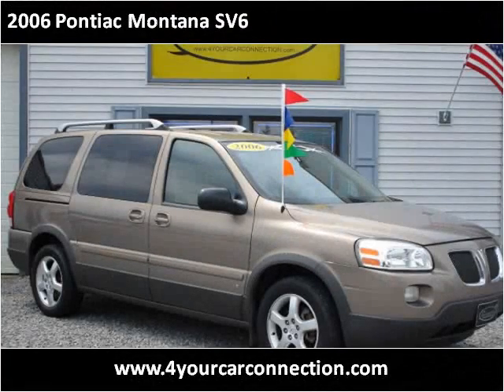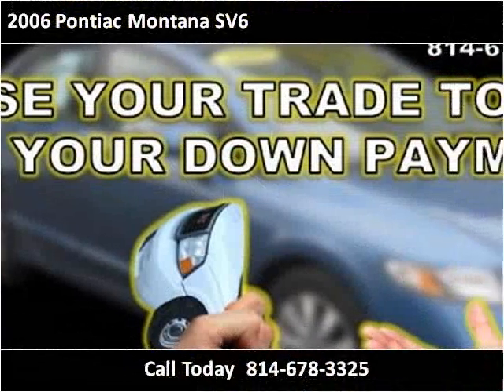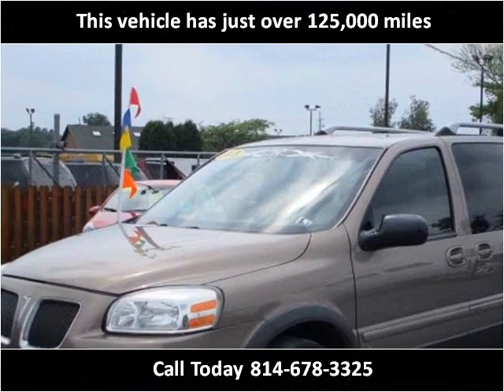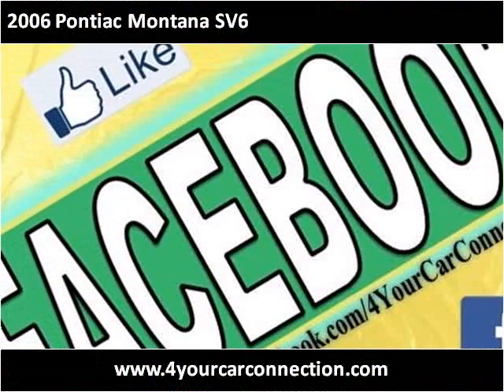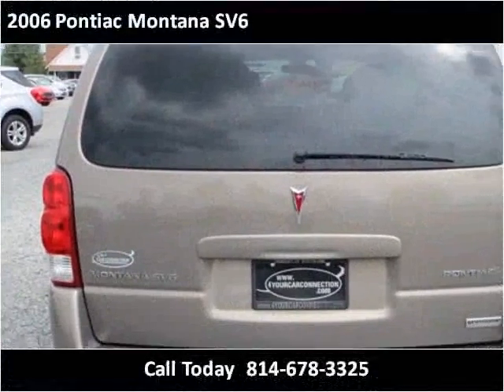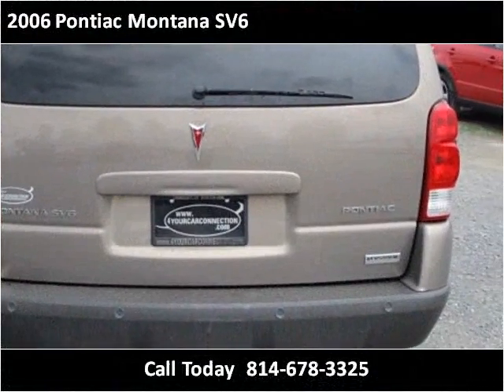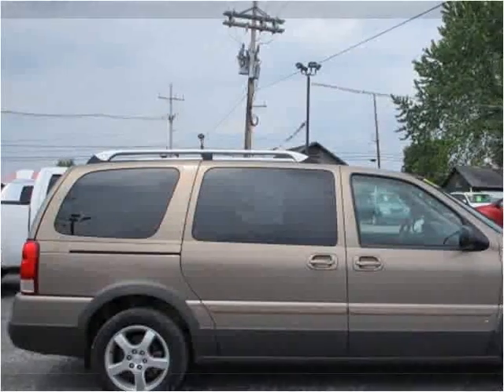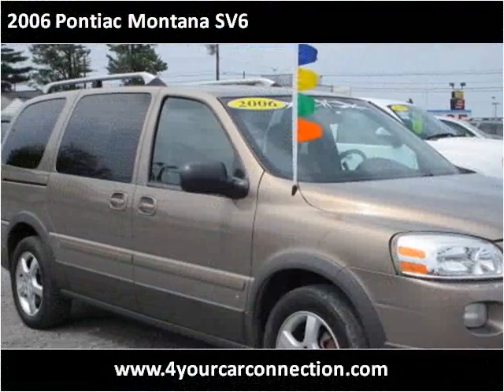2006 Pontiac Montana SV6 Used Cars Cranberry PA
This 2006 Pontiac Montana SV6 is available from 4 Your Car Connection.